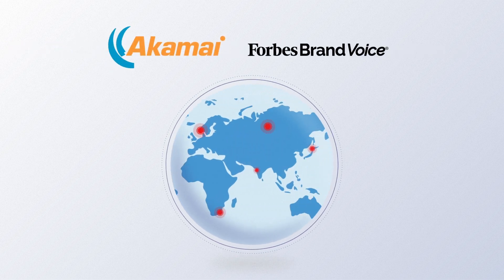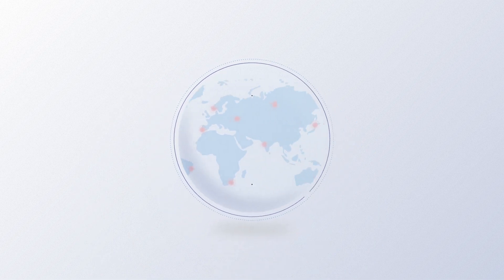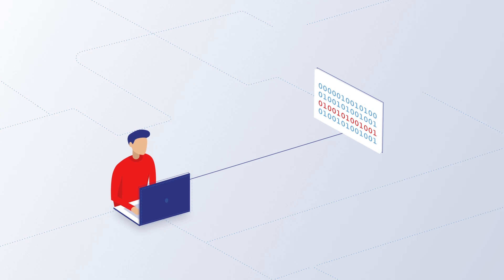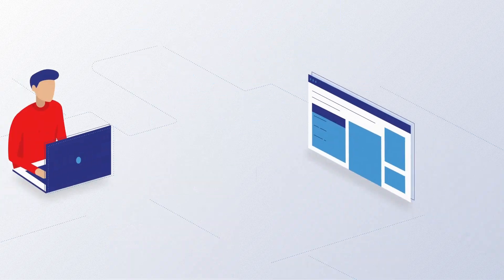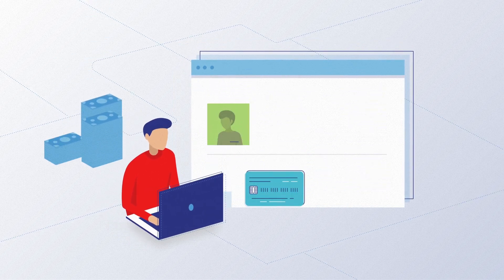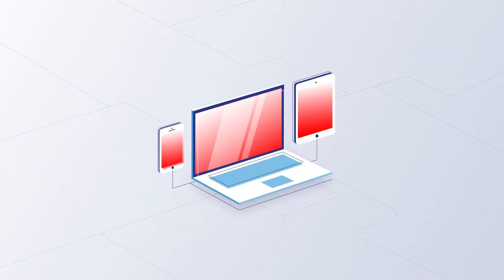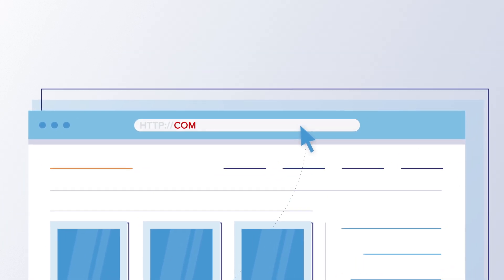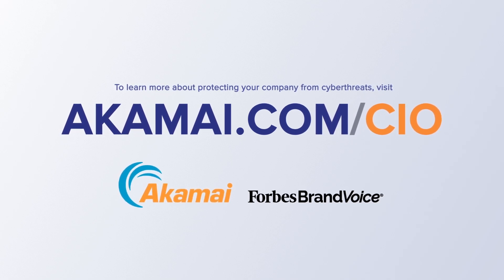Common Cyberattacks Explained | AkamaiVoice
An intro to web app and DDoS attacks for executives working in areas outside of technology. They might not be cybersecurity experts, but they should at least know the basics.